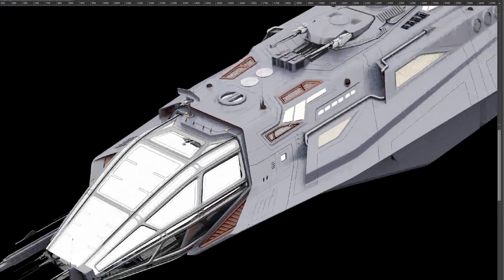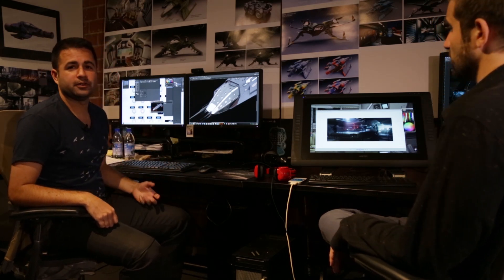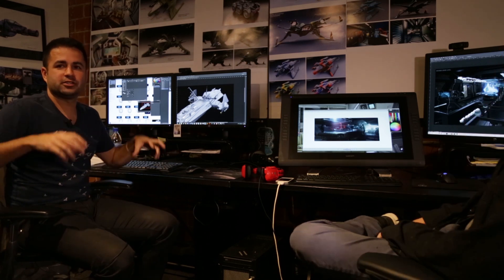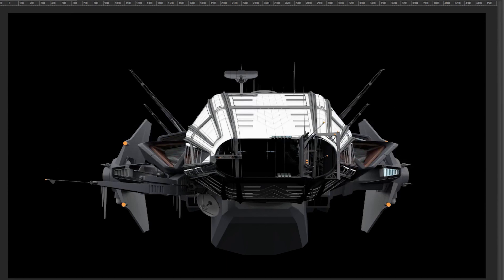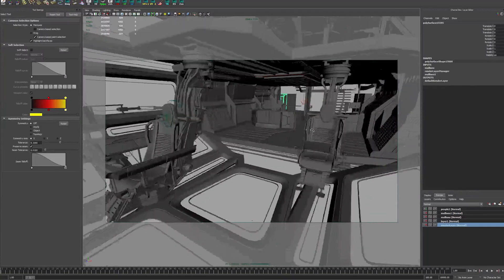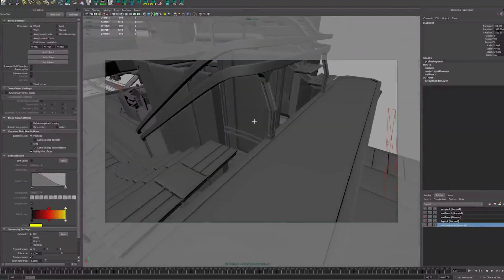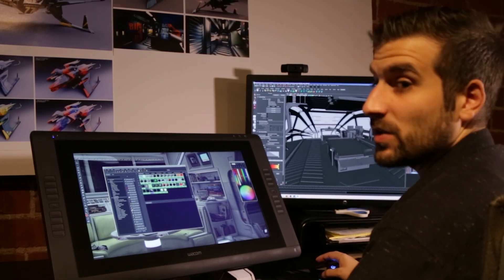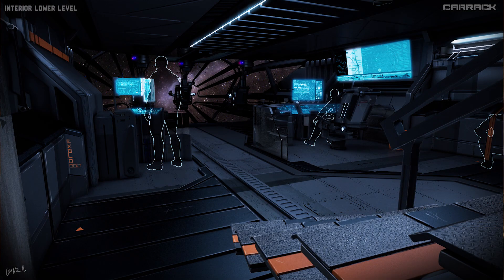Designing the Carrack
Learn how Star Citizen concept artists Designed the Carrack!